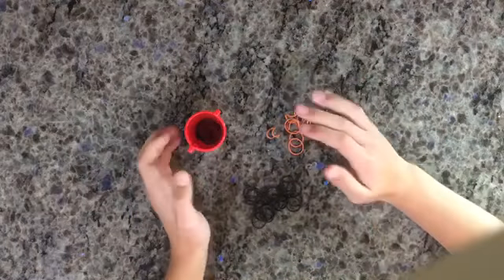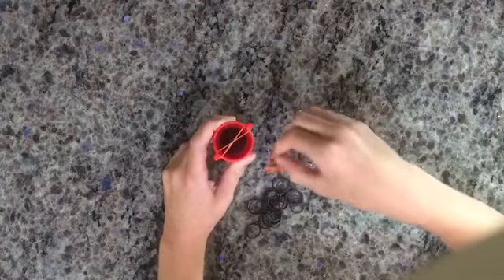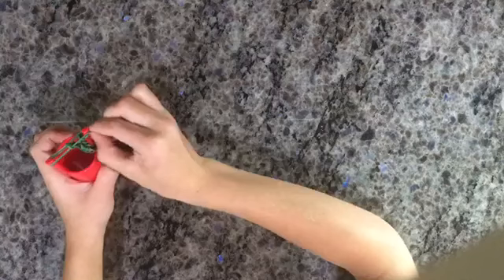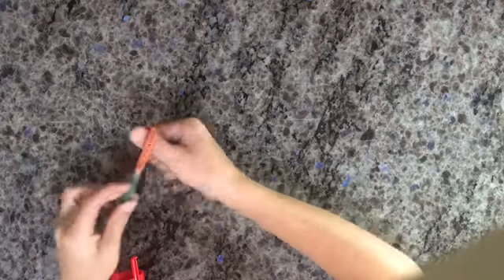Making a Halloween 🎃 bracelet kind of Pumpkin bracelet!!!!!!!